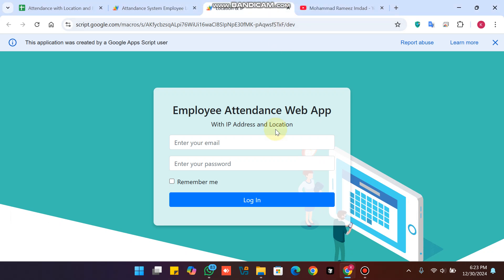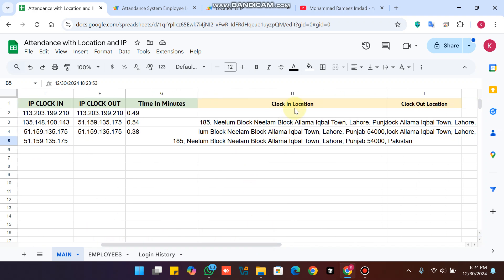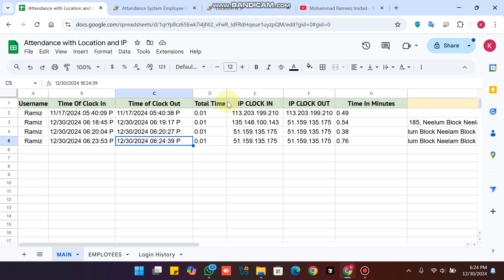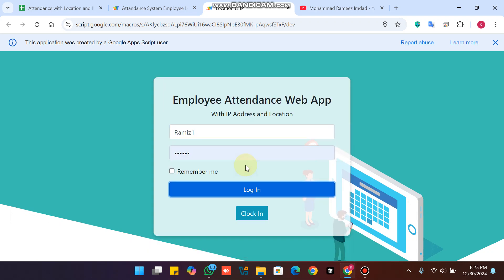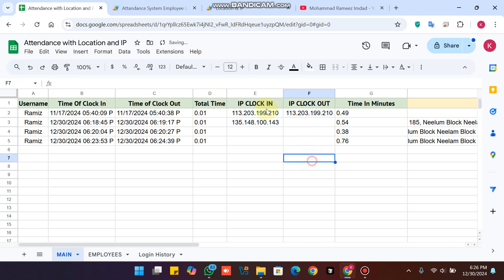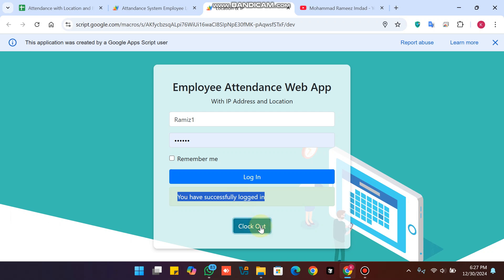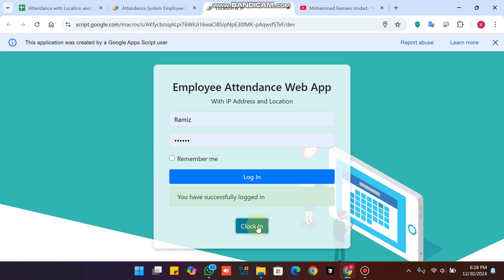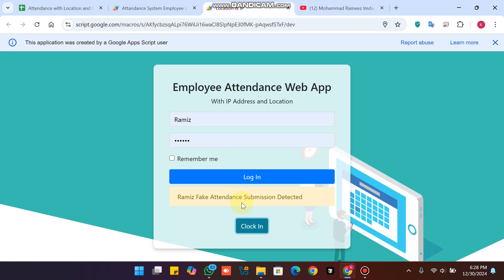Track Employee Attendance with Geolocation & IP | Google Apps Script Tutorial | C26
📍 Employee Attendance Web App with Geolocation & IP Tracking | Google Apps Script Tutorial | C26

In this video, you’ll learn how to create a smart employee attendance system using Google Apps Script, Google Sheets, and real-time IP & geolocation tracking. 🔐

✅ What you'll learn:

How to capture employee attendance with time stamps

Track location using geolocation API

Validate attendance with IP address detection

Prevent fake attendance submissions

Store and manage data in Google Sheets

Deploy the app as a secure web application

👨‍💻 Whether you're an HR manager, a developer, or just someone interested in automating attendance, this tutorial has everything you need!

attendance system with live location
Real-time location-based attendance tracking
Employee attendance tracking system
Mobile attendance app with GPS tracking
Attendance management system for schools and universities
How to Create Google Forms Attendance Sheet & Student Attendance with live location
How do I set up daily attendance in Google forms?
attendance google form example
attendance form online
attendance form for students
How do I track my students attendance?
student attendance management system project
student attendance management system source code
How do I automatically collect geolocation data using Google Forms?

Comment "rameezimdad" if you read this 😉😉